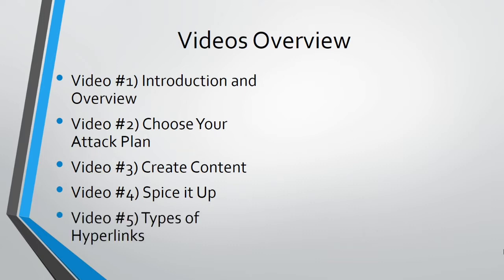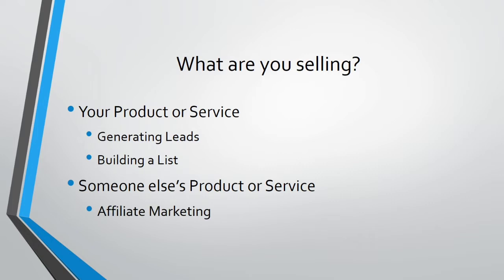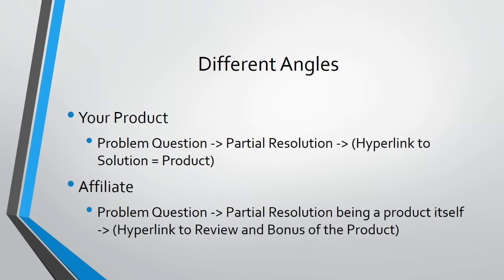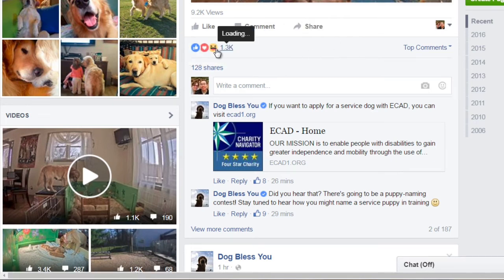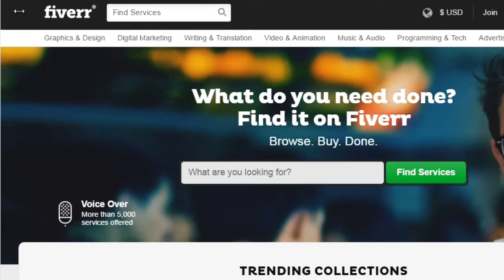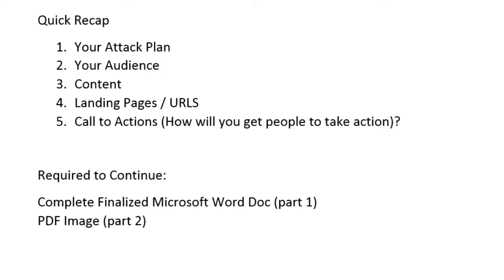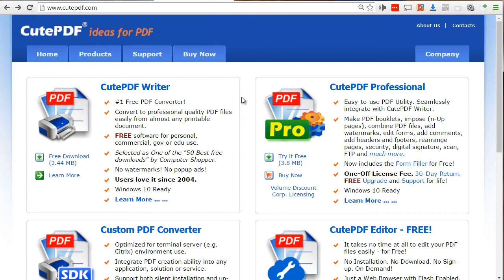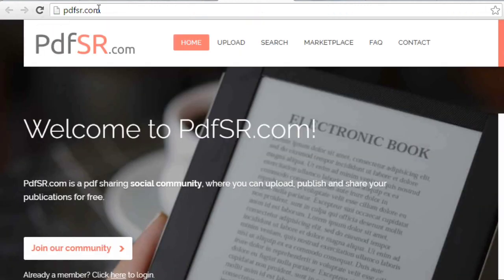HOW TO EARN MILLIONS OF DOLLARS SECRET REVEALED FOR EARNING MONEY ONLINE.FREE TRAFFIC FROM PDF FILES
About Course: Online MONEY with very little effort and part-time work. Yes, this is possible for everyone to make MONEY online just by being at home. No long hours in work and no need to have the capital for investment. This video course “Free Traffic from PDF Files”  is going to sharpen your skills and have real INCOME ideas. Opportunity to earn CASH daily with this work from home. This video course is made 100% FREE for you with Start earning today!

SOCIAL MEDIA MARKETING#ONLINE BUSINESS#INTERNET MARKETING#EARN MONEY ONLINE#DIGITAL MARKETING#SANJIVKUMAR#TED